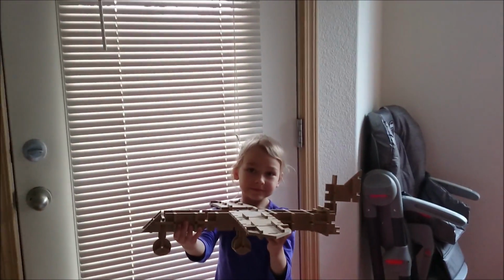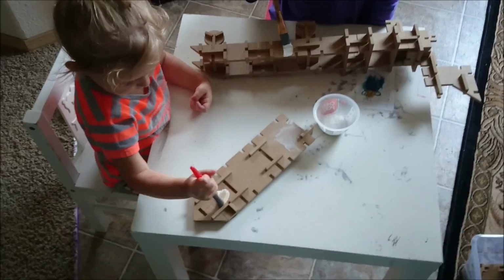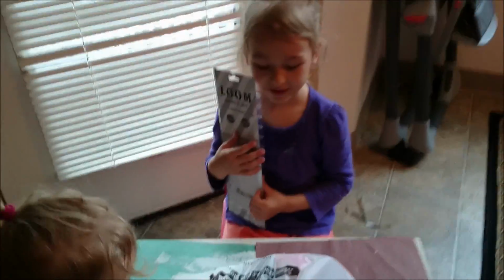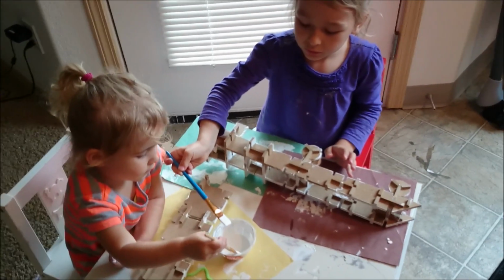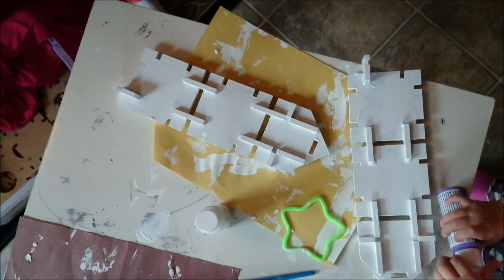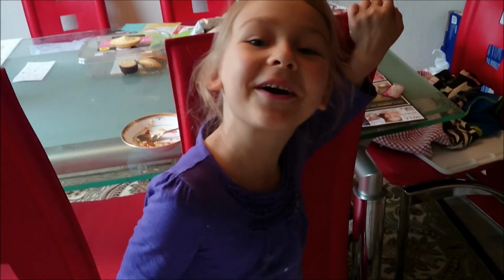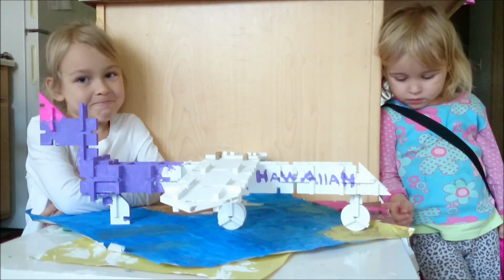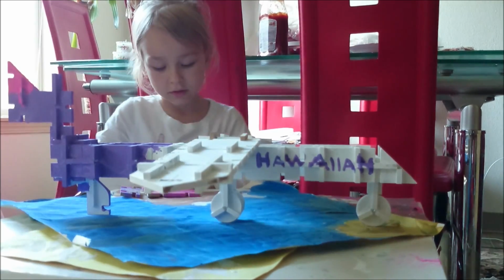Hawaiian Airplane From Wooden Construction Set Better Than Lego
Hawaiian Airlines Made from Wooden Construction Set Better Than Lego :)

Airplane was build from Slotto Wooden Construction Set.
This is a very fun and educational set for girls and boys. Kids start using their imagination and creativity skills to build something that they imagined.